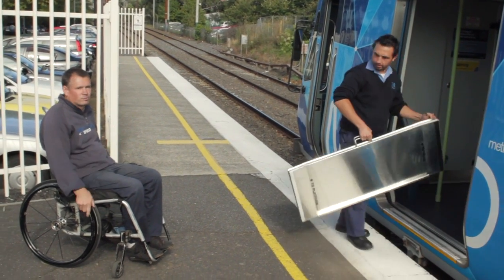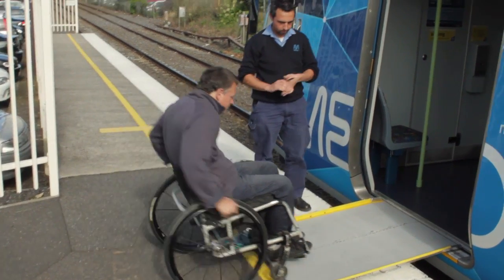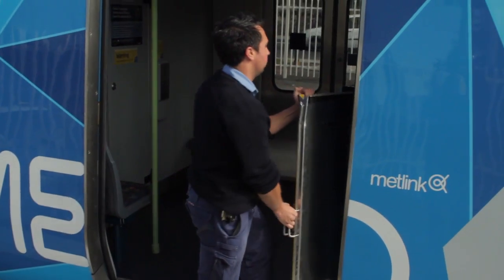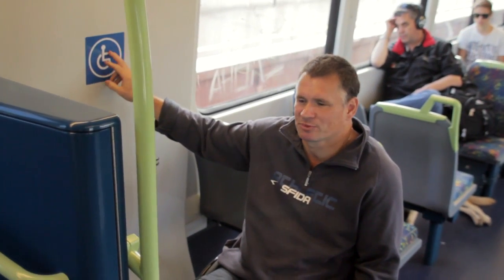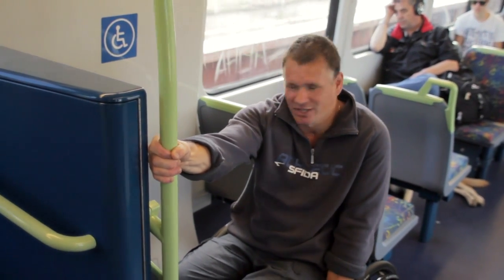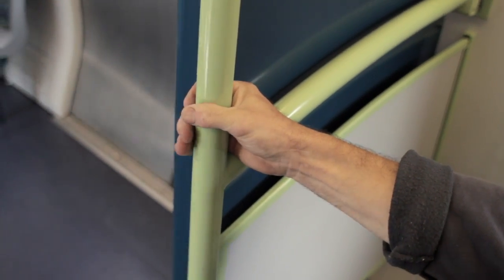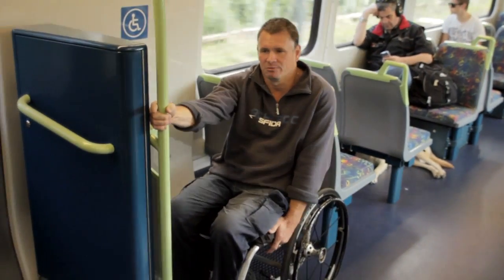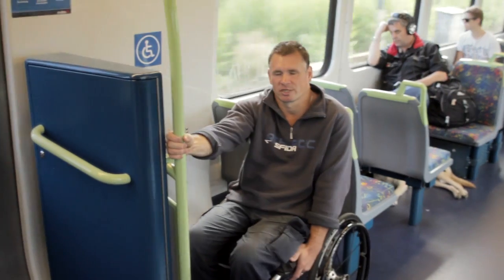Wayne: Catching Trains When You are in a Wheelchair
Wayne shows how to catch a train when you are in a wheelchair.

This video was created by spinalhub.com.au. where you can join in forums.